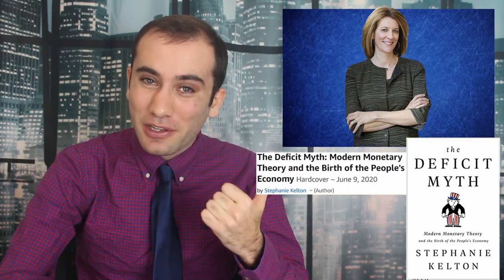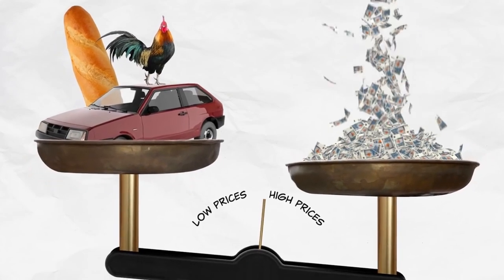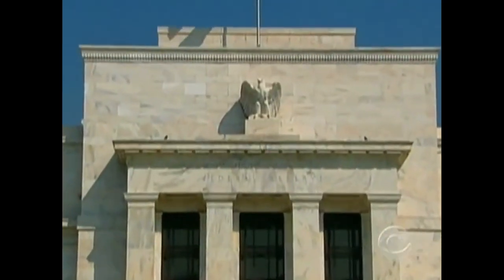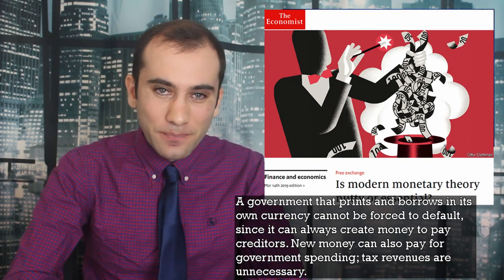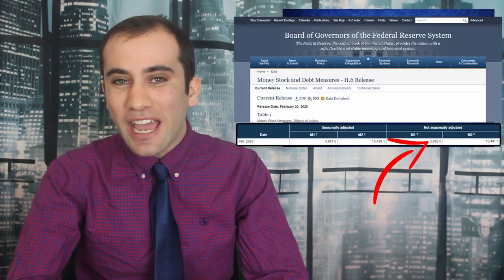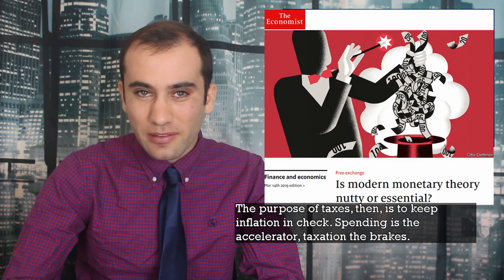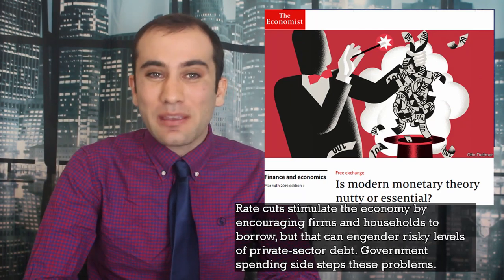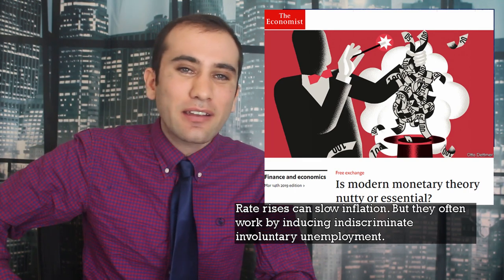How Sanders is Going to Pay For It? Modern Monetary Theory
Bernie Sanders and his economic policy advisor Stephanie Kelton are believers in a new economic movement called Modern Monetary Theory. This theory is concerned with controlling the supply of cash in the economy as opposed to trying to control how people spend their money. Here’s the idea behind that theory.